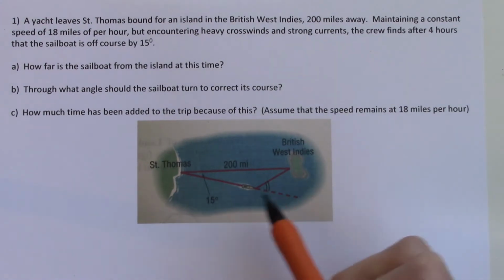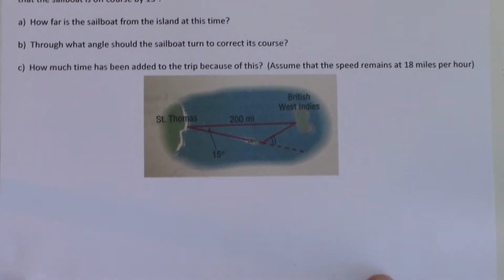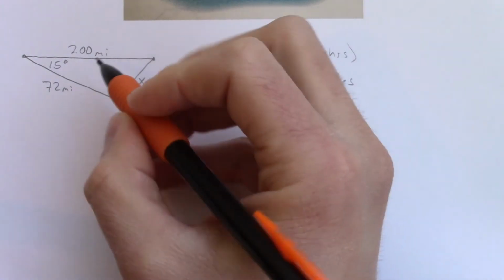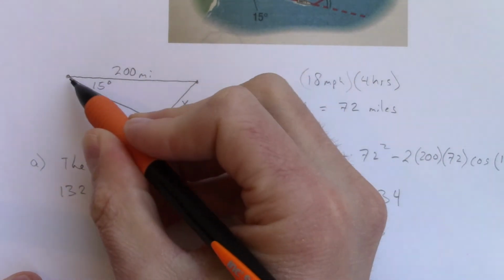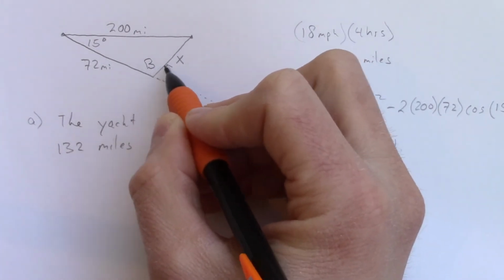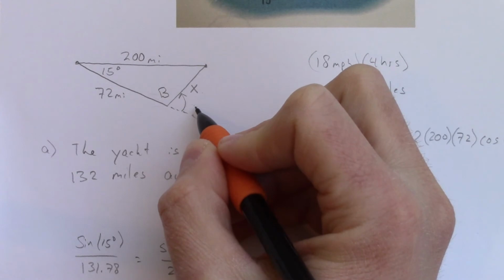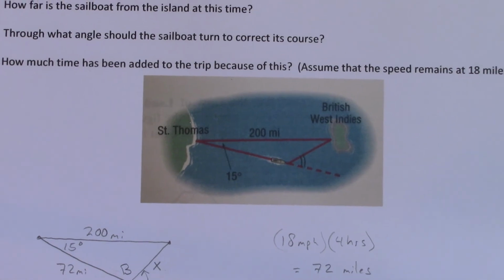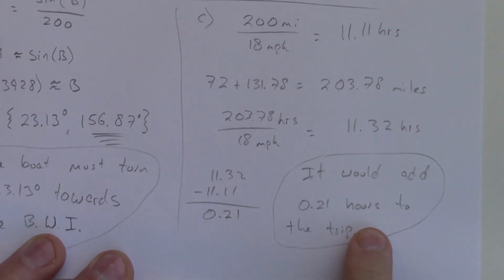Trigonometry Application Problem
In this video I simply talk through a word problem.  There are a lot of tricky spots so I try and explain why certain things work out the way they do.